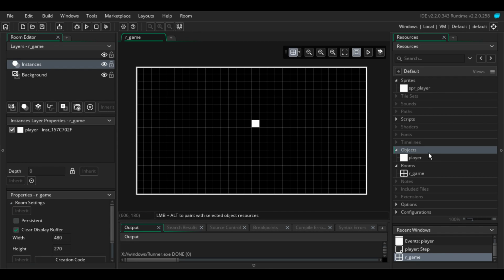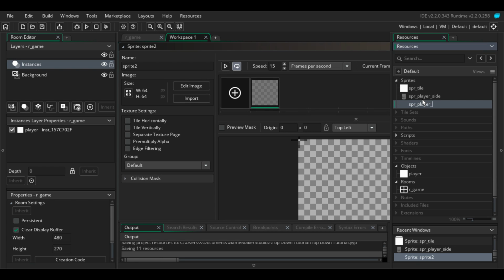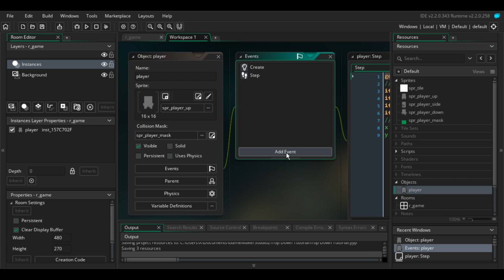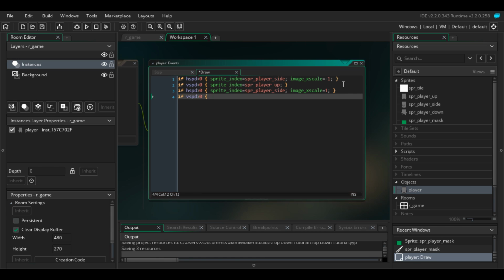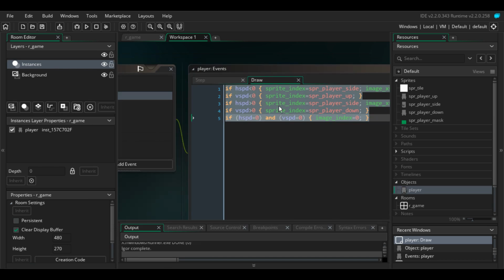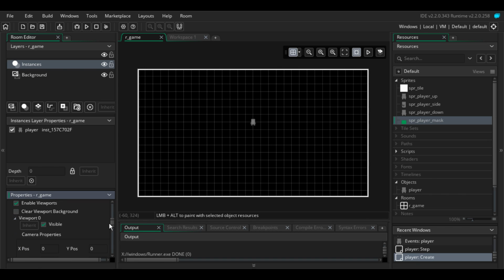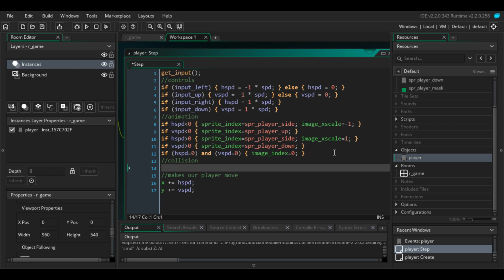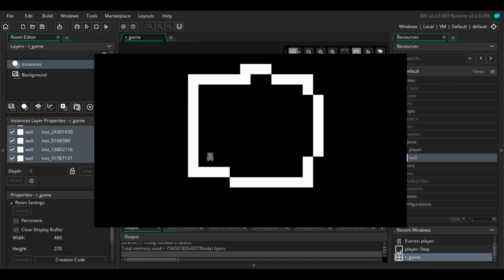ANIMATION, COLLISION | GameMaker Studio 2 Beginner Tutorial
this is a follow up to ... the first part. hopefully i didnt make it confusing.

you can add me on tweeter.